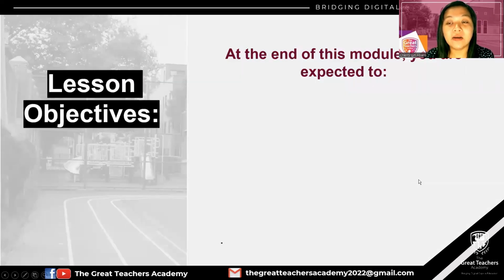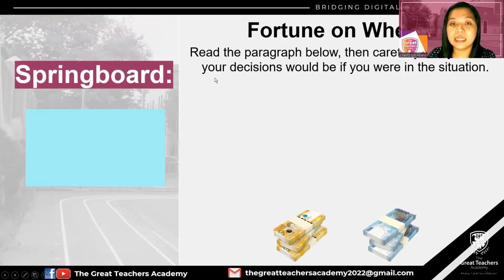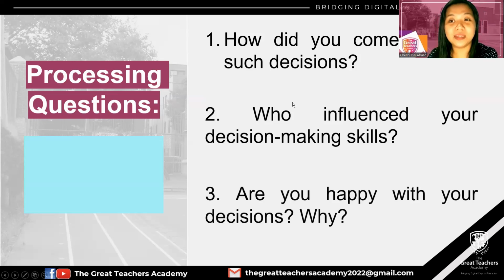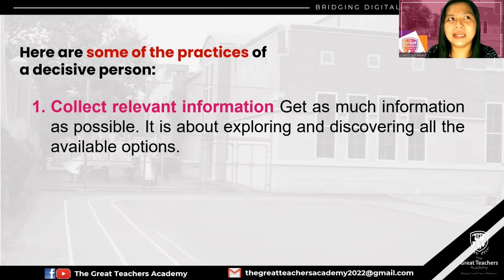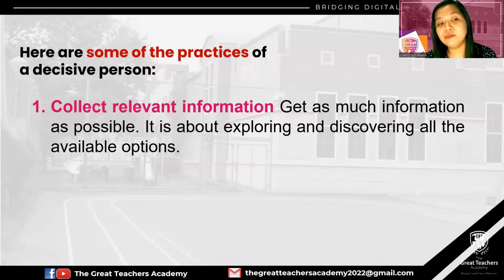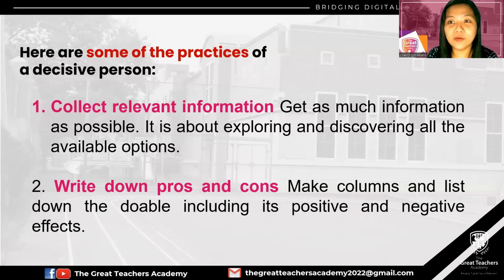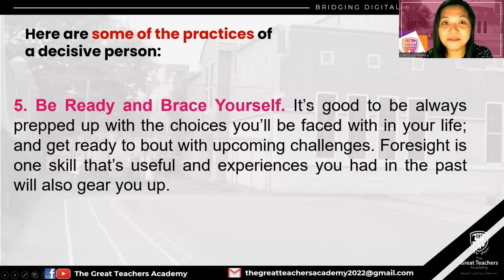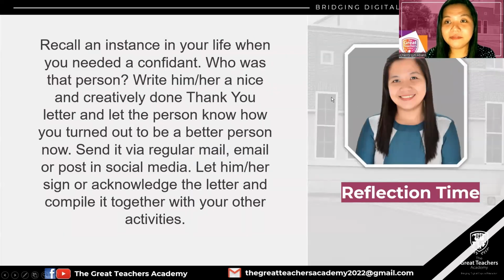Homeroom Guidance 12 l Second Quarter: Lesson 5 "Decisive Person"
FREE POWERPOINT PRESENTATION!!!

To get a copy of this PowerPoint presentation, please message us in my facebook page THE GREAT TEACHERS ACADEMY 😊 Please do not forget to SUBCRIBE and click the NOTIFICATION BELL to get notified everytime we upload new videos.

GRADE 12 HOMEROOM GUIDANCE MODULE 4 POWERPOINT LECTURE || QUARTER 1|| WEEK  5-6|| THINKING ALOUD MY DECISIONS with Great Teacher Alvin

Homeroom Guidance Grade 12
Quarter 1 – Module 5
Decisive Person

In this module, you will discover your areas of strength, and identify your weaknesses in studies. You will learn about your learning style, tips on how to organize your study time, and ways to improve your school performance.

As you advance into Grade 12 you will be progressing to a new set of lessons which demand more of your time and effort in school and at home. It is then necessary to discover plans and develop study habits which go along with your learning style.

Take this module very seriously. This will be a big help for you to survive the various challenges throughout your stay in school. You can do it!!